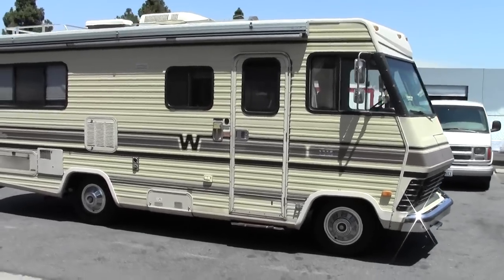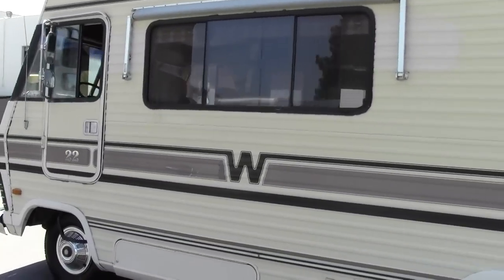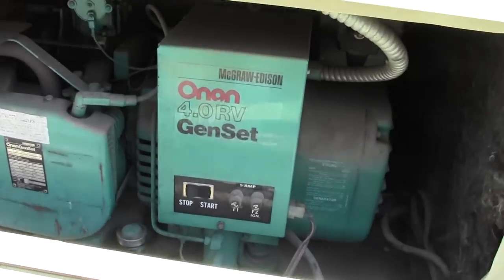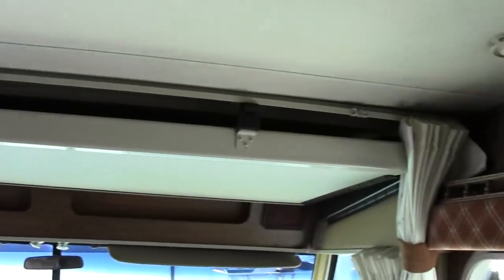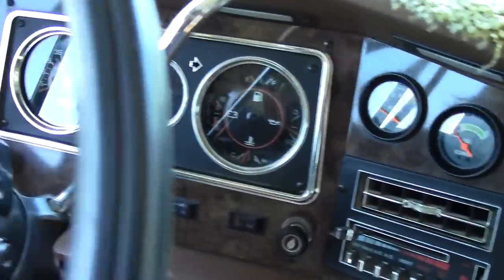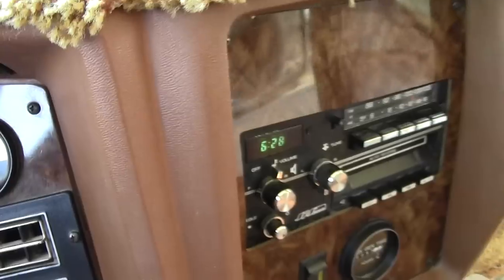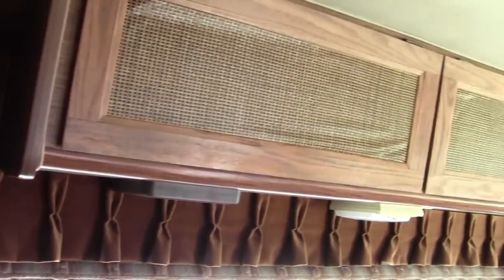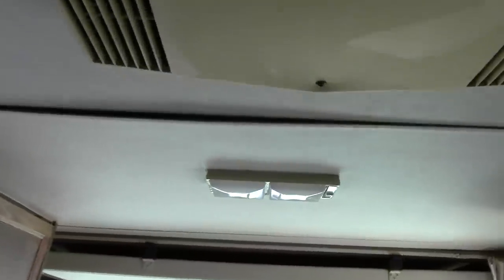JDI2792 1984 22' Winnebago Chieftain Walk-Around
JDI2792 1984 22' Winnebago Chieftain Walk-Around before going up for sale